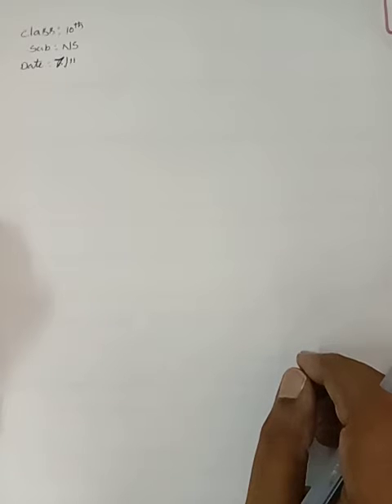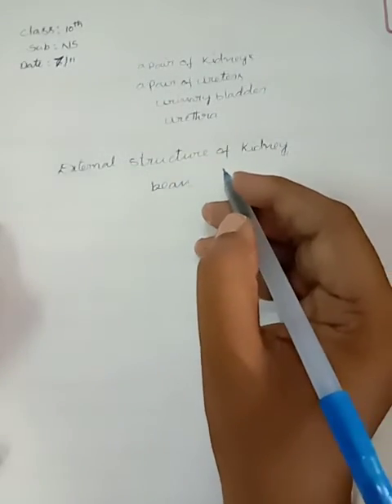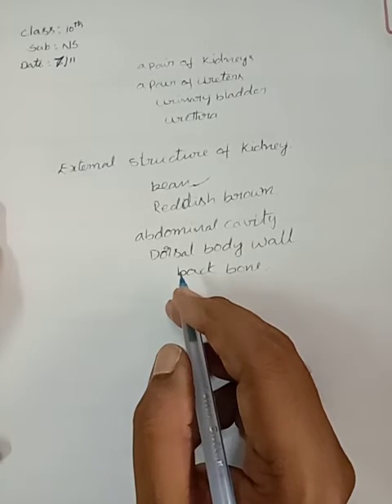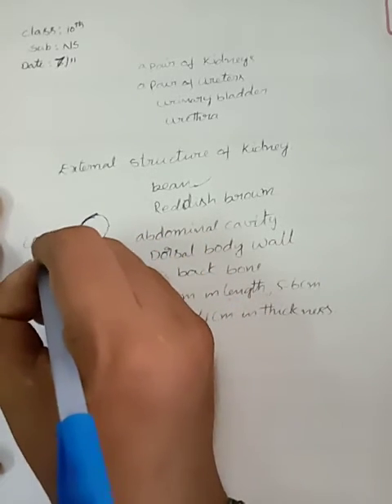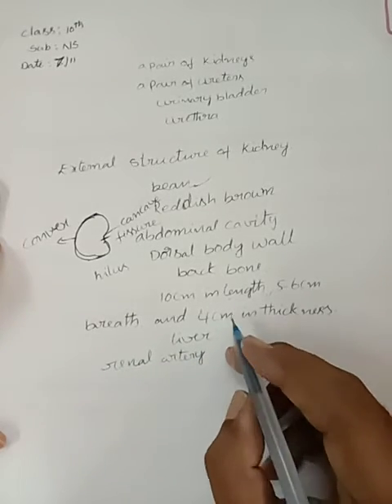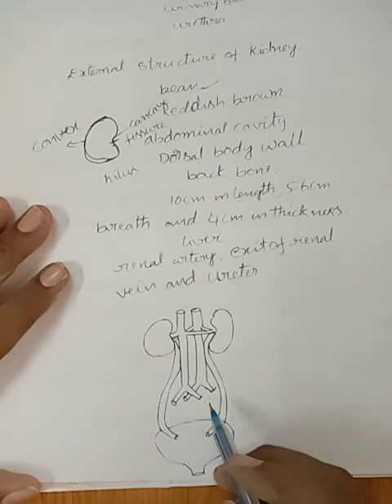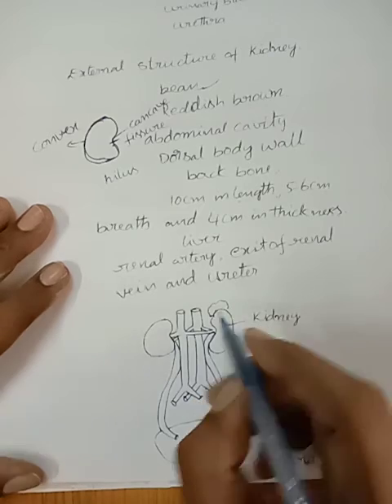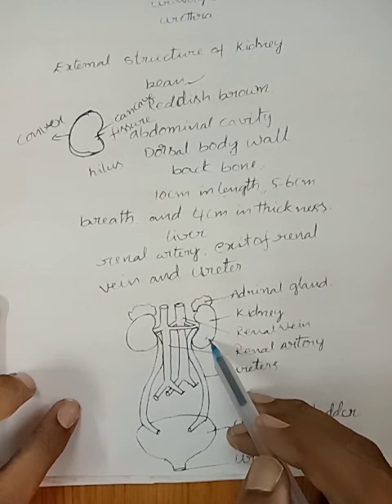10th Biology - External structure of kidney - 09.11.2020